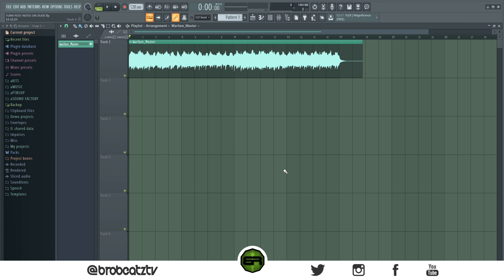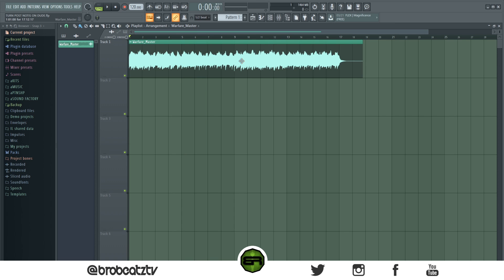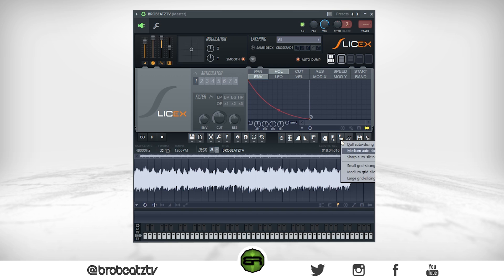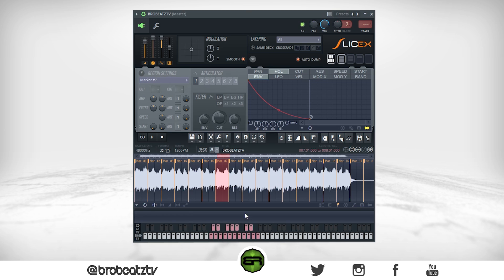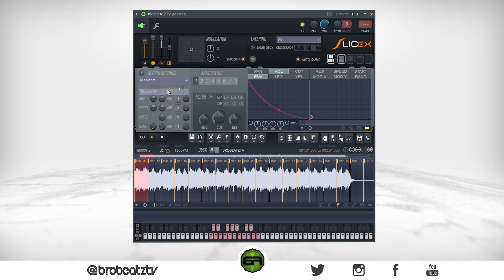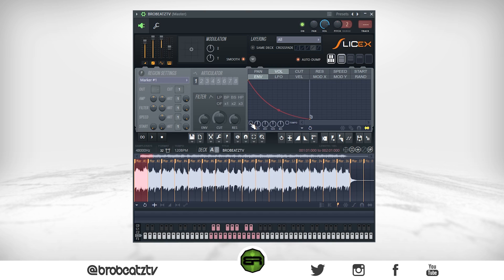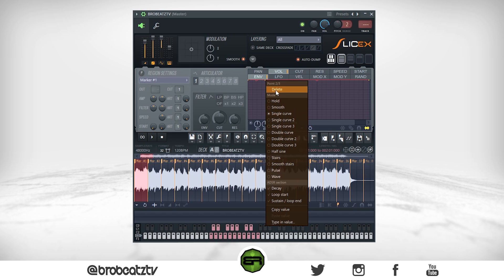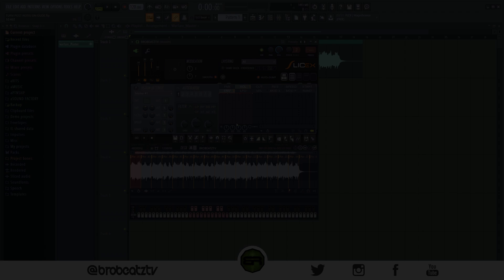How To Make Slicex Play Like A Real MPC! (Become Thy Sample God!) 💽🔥